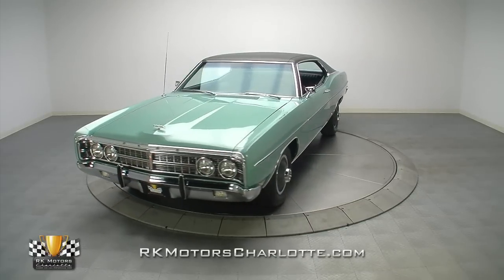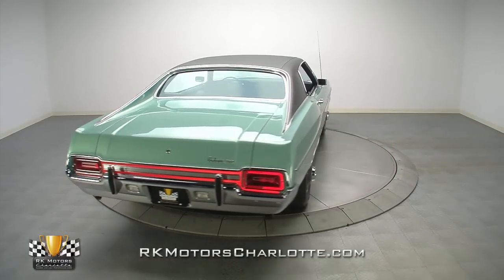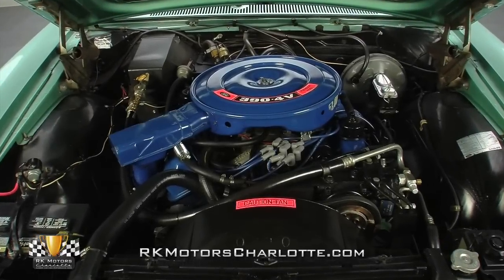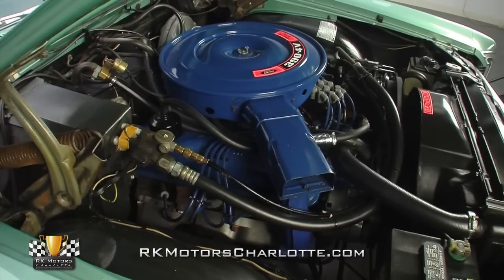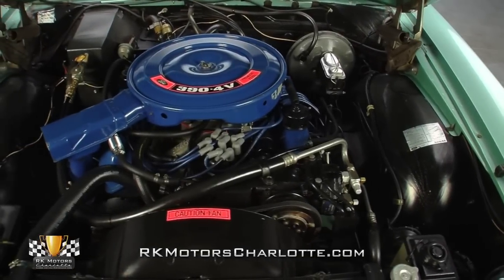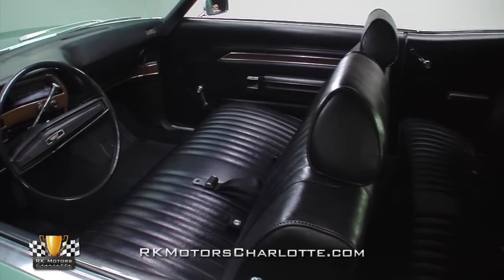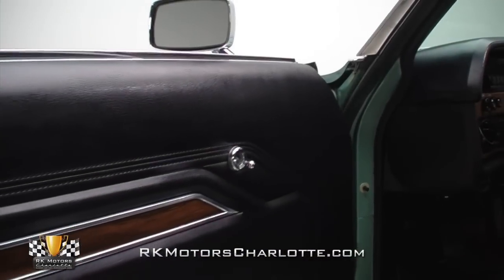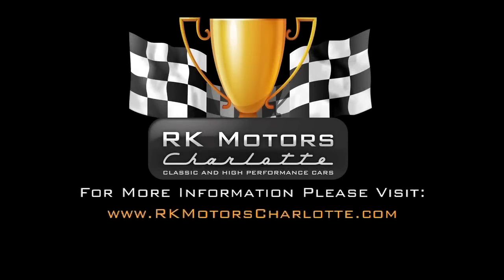132798 / 1970 Ford Galaxie 500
If you're looking for some vintage metal that's stylish, powerful and has a lot of history, who says you have to buy a cramped, high maintenance muscle car? This awesome Galaxie 500 will look just as cool rolling down the road, turn just as many heads at the local drive in and, thanks to a thorough shakedown by our RK Motors Charlotte service department, is ready to provide you with miles of carefree cruising!

Assembled at Ford's Chicago, Illinois manufacturing facility in May of 1970, this pristine Ford Galaxie 500 survivor was originally shipped to Paul Heuring Motors in Hobart, Indiana and sold to Ray Eggers of nearby Valparaiso, Indiana. Since that sunny summer day 42 years ago, it has led a pampered three owner life that, judging by its mostly original Green Metallic paint, was free of exposure to inclement weather, significant wet road driving and long-term outside storage. Today, the car is in overall outstanding condition displaying a glossy finish that is characterized by an excellent shine; and factory accurate panel alignment which creates surprisingly narrow gaps and solid closing doors.

Providing the motivation for this all-business blue oval bruiser is a 390 cubic inch, numbers matching Ford FE 2-valve big block which, by 1970, pushed out 265 horsepower a whopping 390 ft./lb. of torque! Cast on May (E) 6th (6) of 1970 (0), and designed to go head to head with Chevrolet's less powerful 409, the 390 in this Galaxie's engine bay is factory fresh, highly original, and exceptionally clean. In fact, the only non-original pieces are a new Edelbrock aluminum intake, a new 4-barrel Edelbrock Performer carburetor and a nice set of blue MSD Heli-core plug wires. And if you're the kind of purist that demands all the right parts in all the right places, the car's original cast iron intake and 2-barrel carburetor ARE included with the sale.

This well optioned Galaxie 500 is still equipped with its original PGA-A4 tagged Select-Shift Cruise-O-Matic which means you can either let its smooth C6 take you down the road on its own or, if you're feeling spirited, row yourself through the gears via a built in manual mode. Its undercarriage, like its engine bay, is clean, honest and certainly not to the point where anyone should be afraid to put this car either on the road or on a lift. The computer tuned boxed frame rolls a sturdy three link rear suspension, which is complete with freshened air shocks, aft of a good looking double A-arm front suspension which has been fitted with new shocks, new tie rod ends, new bushings and new ball joints courtesy of our first rate RK Motors Charlotte Service facility. Finishing this fully sorted undercarriage of is a set of fresh 235/70/15 BF Goodrich Radial T/As which spin classic Ford turbine hub caps that are complete with upscale maroon centers.

Take a look inside this Galaxie 500 and you'll find a plush and roomy interior which is as luxury oriented as any mainline automaker could manage in 1970. That means high quality knitted vinyl seats, thick loop pile nylon carpets, new-for-1970 Uni-lock seatbelts, and even a remote left hand mirror. The original front and rear bench seats are in excellent, unblemished condition showing little to no wear at all; and feature enough leg and elbow room to parade around you and your extended family. At the sides of those seats, padded door panels hang fade-free wood applique above large armrests that are complete with chrome handles, and chrome window cranks which roll all four side windows down to create a true pillarless hard top. And in front of the driver, Ford's 'swept-away' dash, which centers all the car's instrumentation in a console-like, wood trimmed binnacle to provide maximum room for front passengers, displays no cracks or fading; and holds an original Philco AM radio above controls for the car's heat and air conditioning system, an original two-spoke steering wheel and a chrome transmission shifter.

This cool Galaxie 500 survivor is a stylish, comfortable, and reliable piece that will still command a lot of respect on the highway or at the local car show! for more information on this awesome car!